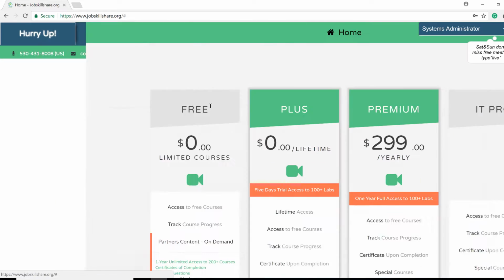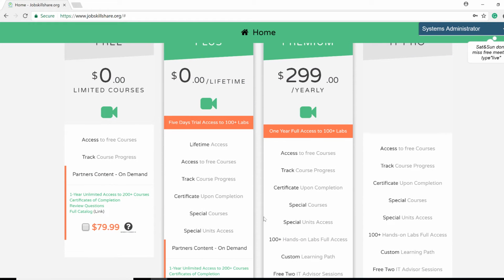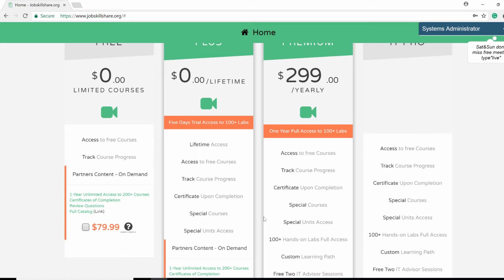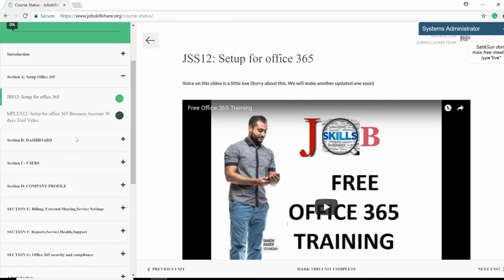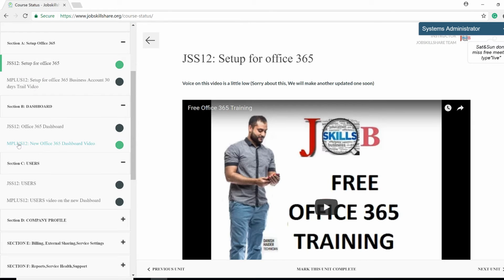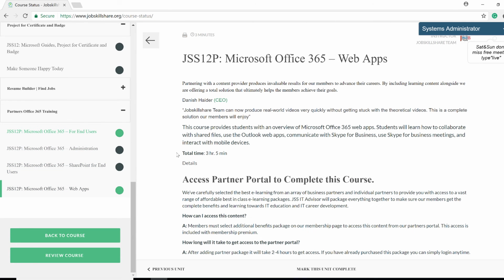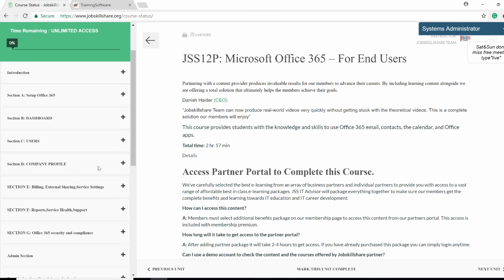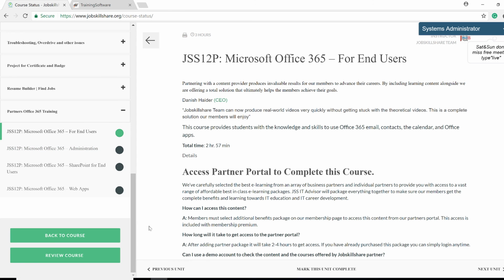Important Video about How We use different IT resources